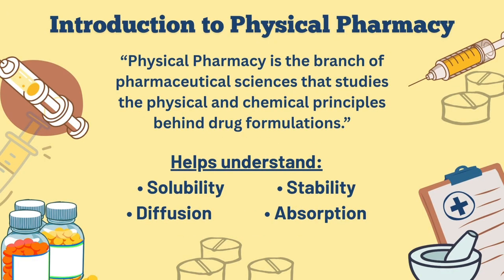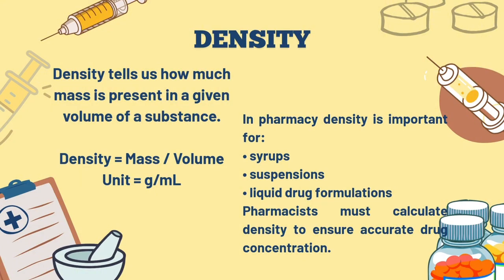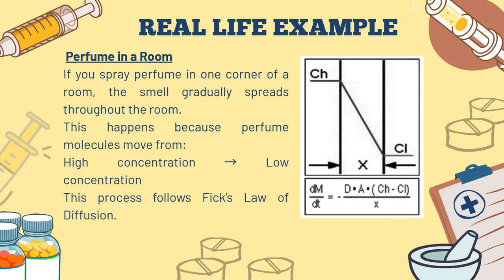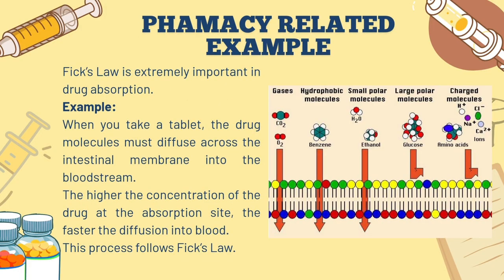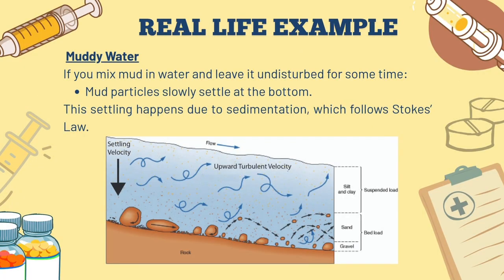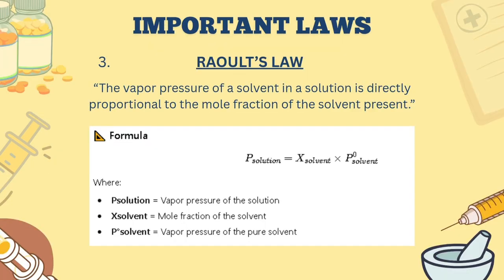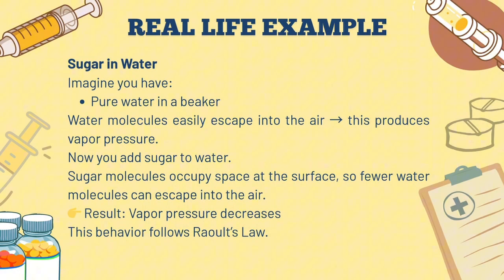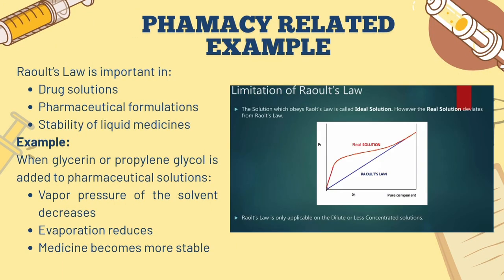Physical Pharmacy Made Easy | Density, Viscosity, Fick’s Law, Stokes Law & Raoult’s Law | Lecture 1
Welcome to *PharmD with Anamta* 🎓

In this Physical Pharmacy Lecture 1, we cover the most important basic concepts every Pharm-D student must understand.

In this lecture you will learn:

✔ Introduction to Physical Pharmacy
✔ Density and its formula with examples
✔ Viscosity explained with real life examples
✔ Fick’s Law of Diffusion
✔ Stokes’ Law of Sedimentation
✔ Raoult’s Law of Vapor Pressure
✔ Practice MCQs and Numericals

This lecture is designed to make Physical Pharmacy simple and easy for Pharm-D students preparing for *exams, concepts and viva.

If you are studying Pharm-D Physical Pharmacy, this lecture will help you understand the topic in a clear and practical way.

Upcoming lectures:

* Solubility and Factors Affecting Solubility
* Surface Tension
* Diffusion and Osmosis
* Buffers and pH
* Colloidal Systems